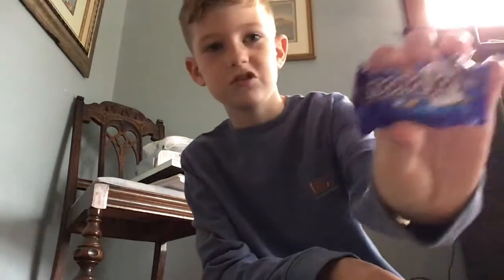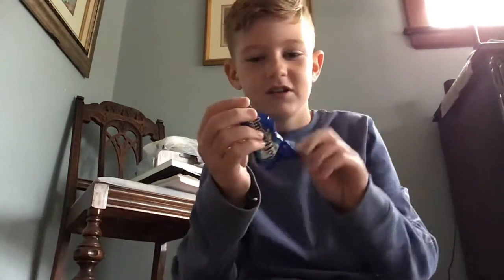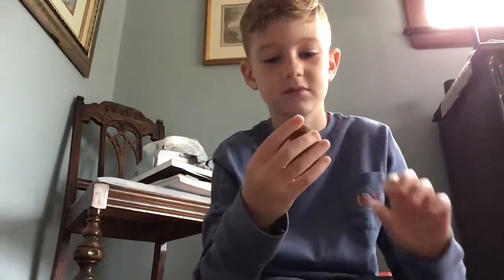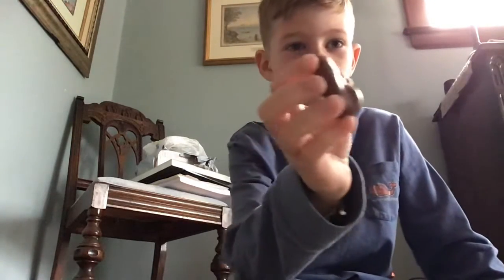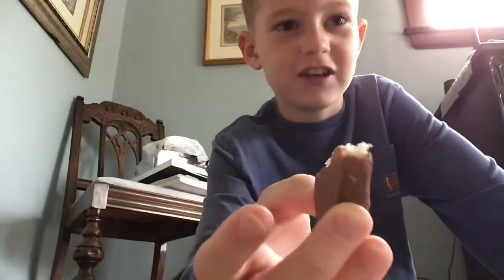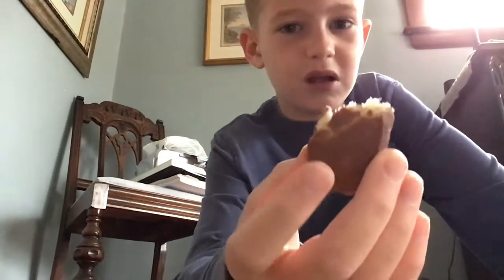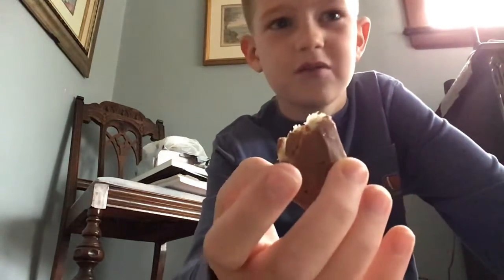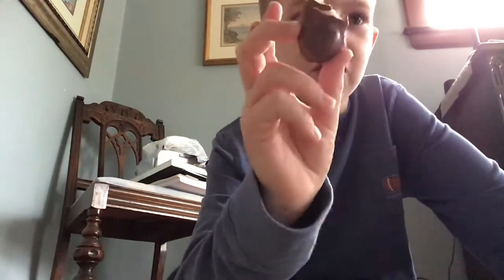Almond joy challange